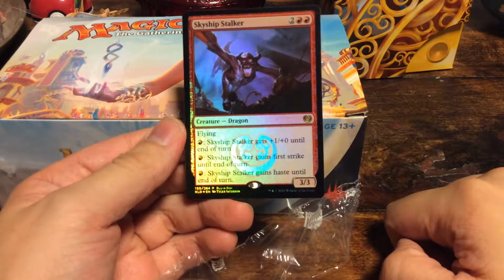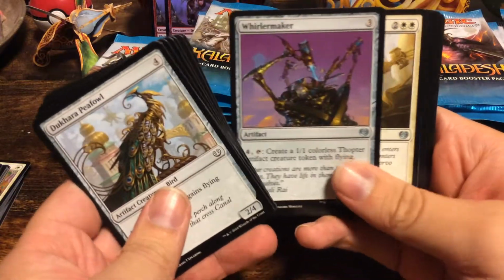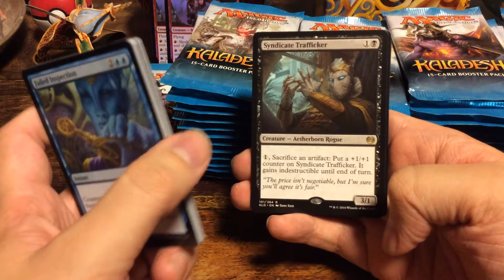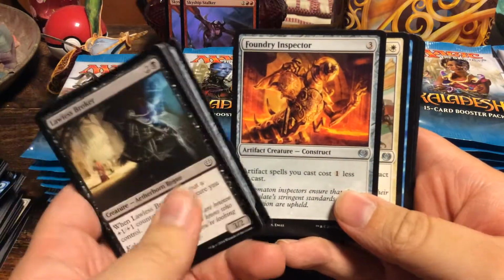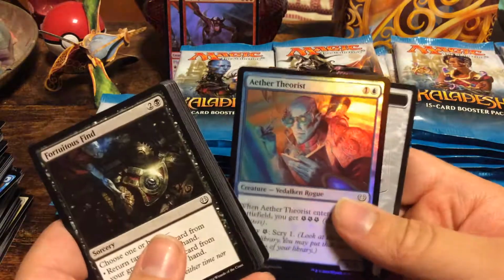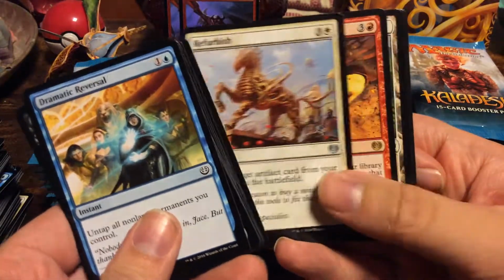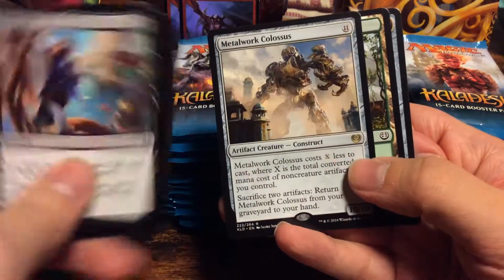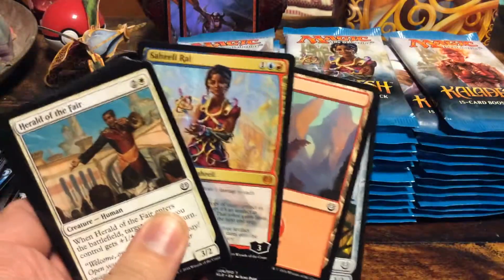Kaladesh, Double Booster Box Opening! Part 1.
Check out ProjectPeanuts channel for more awesome MTG stuff!